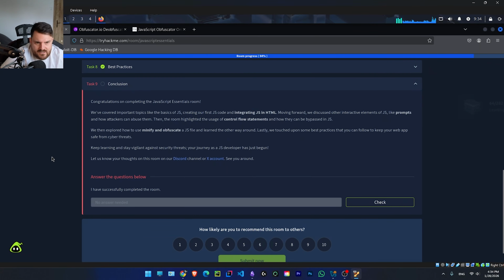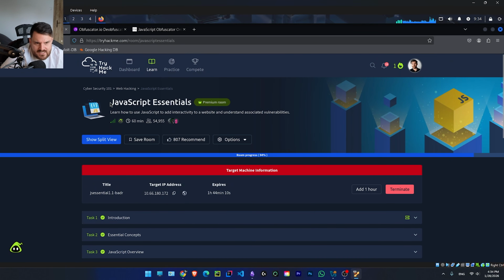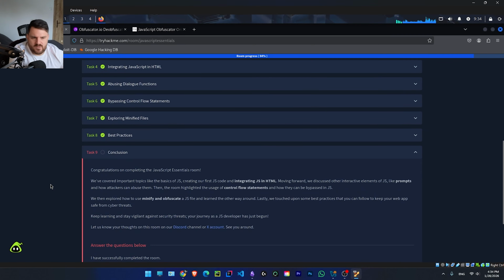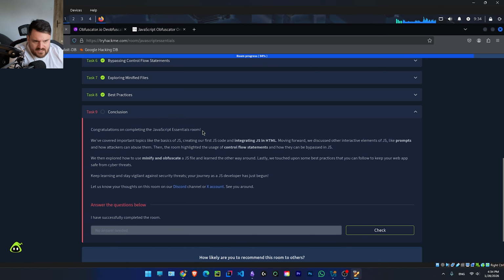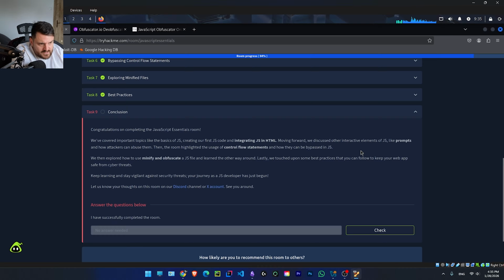JavaScript Essentials | Task 9 - Conclusion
Room: JavaScript Essentials

Learn how to use JavaScript to add interactivity to a website and understand associated vulnerabilities.

⏱️ Timestamps
00:00 - Room Theory